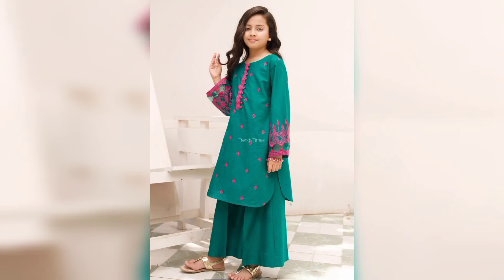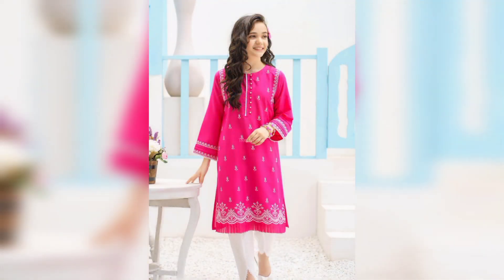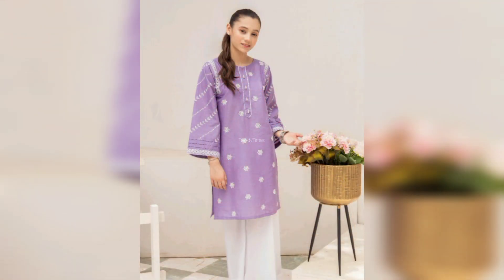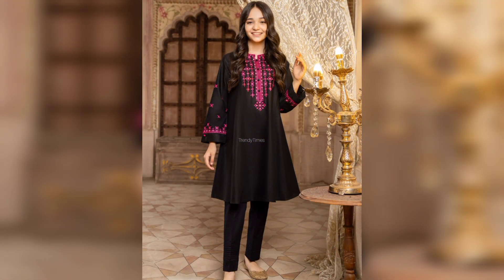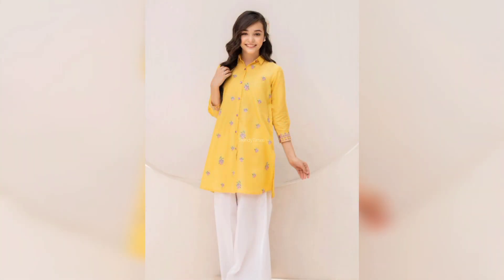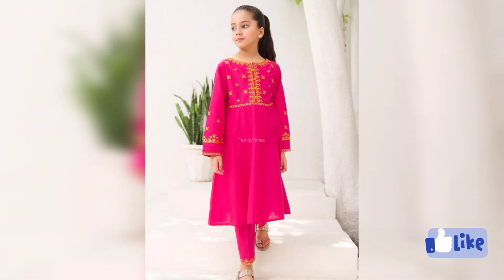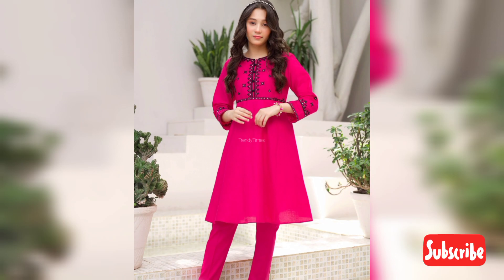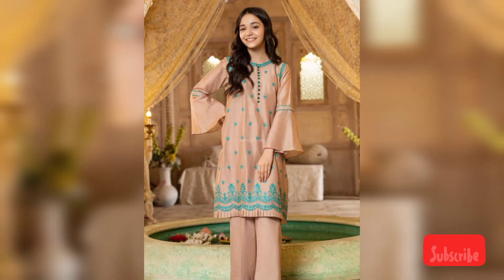Latest Pakistani Kurti designs 2023 | Kurti Designs 2023 New | Designer Kurti Ideas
Pakistani Kurti Designs 2023 - Latest Trends & Styling Tips

Are you curious about the hottest Pakistani kurti designs that are taking 2023 by storm? Look no further! In this video, we're diving deep into the world of fashion to showcase the most captivating and on-trend kurti designs of the year.

👗 From traditional embroideries to contemporary prints, we've curated a mesmerizing collection that caters to every taste and occasion. Whether you're prepping for a family gathering, a cultural event, or just want to slay your everyday look, we've got you covered.

Join us as we explore an array of styles, including:

Floral Print Kurtis: Discover how floral motifs are making a bold statement this year.
Party-Wear Perfection: Elevate your party game with stunning embellished kurtis.
Color Splash: Learn about the vibrant color palette dominating kurti fashion in 2023.
Modern Fusion: Explore the fusion of traditional and modern elements for a unique twist.

But it doesn't stop there! We'll also share invaluable tips on how to:

Choose the Perfect Length: Find out which kurti lengths flatter your body type effortlessly.
Accessorize with Finesse: Unveil the art of accessorizing your kurtis for maximum impact.
Nail the Right Fit: Master the fit that enhances your silhouette and boosts your confidence.
Experiment with Dupattas: Get creative with different ways to drape your dupatta to complement your kurti.

Whether you're a fashionista looking to stay ahead of the trends or someone who simply loves exploring diverse styles, this video is a must-watch. Don't miss out on transforming your kurti game with these sensational designs and expert styling advice.